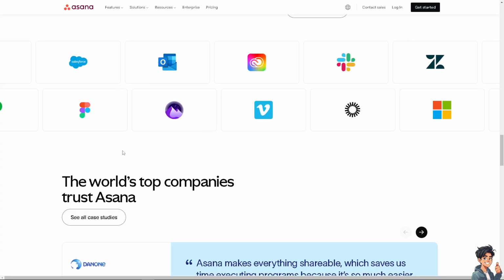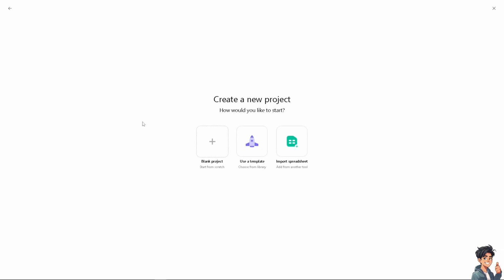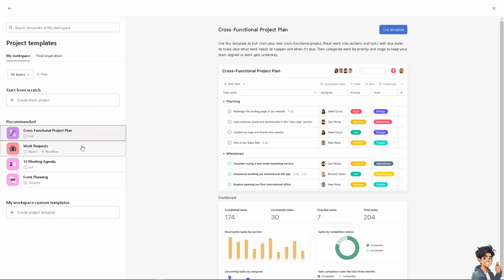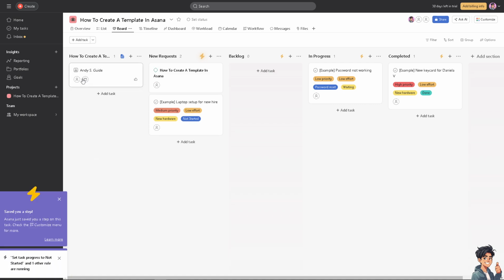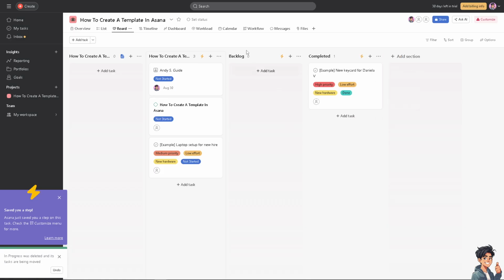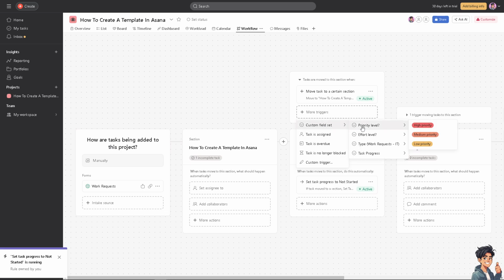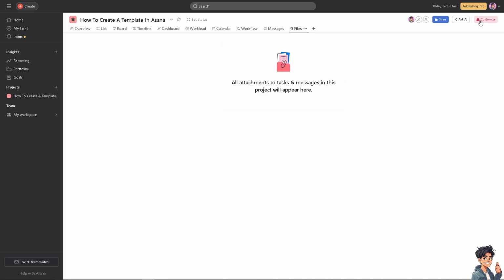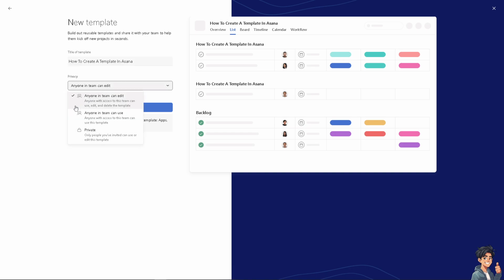How To Create A Template In Asana (Full 2025 Guide)